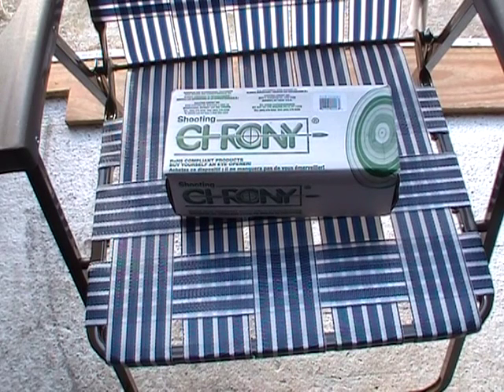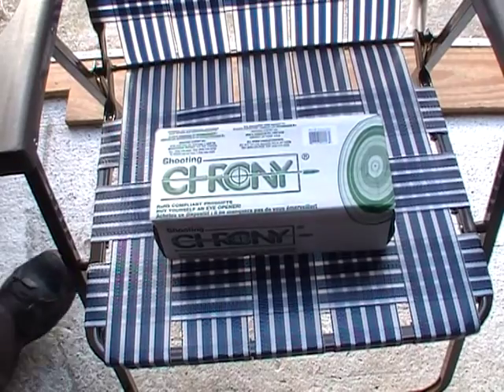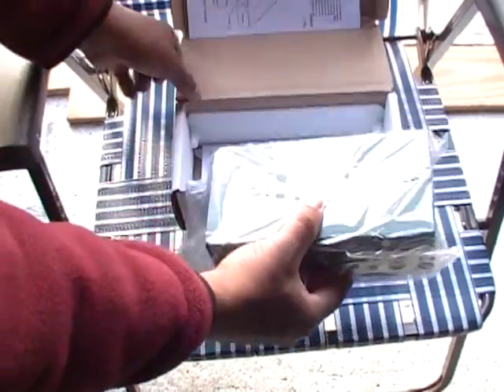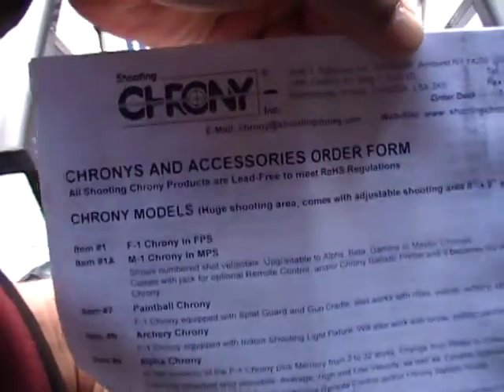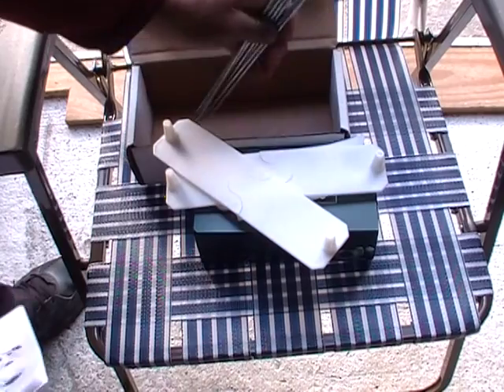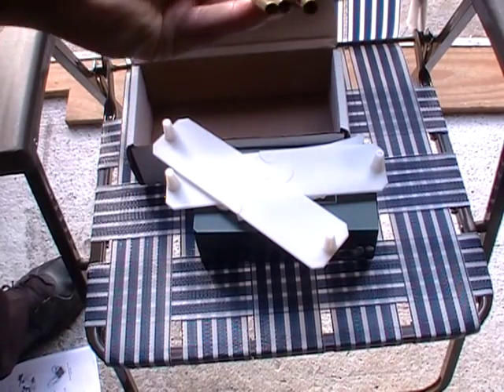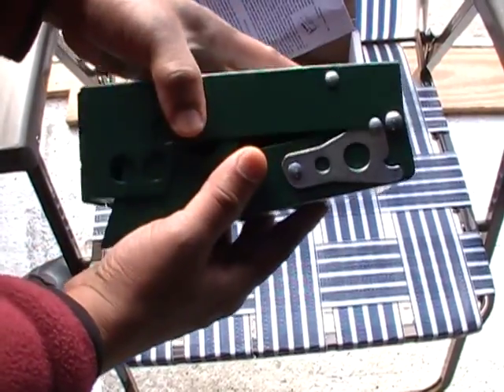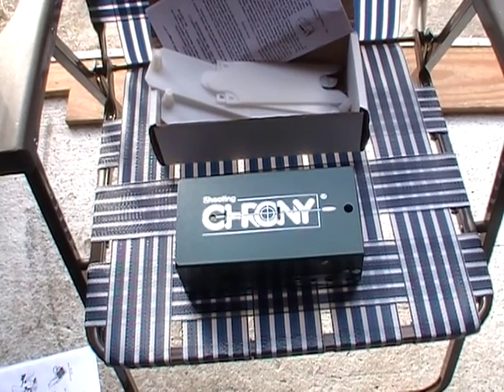F-1 Shooting Chrony Unboxing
I often recording unboxing, just in case something is missing or broken and I need to make a claim. it also helps me remember how to put things back if I need to. Nothing was missing or broken, and no claim was necessary. I am uploading this as a segue for some videos in which I use the Shooting Chrony. Iv'e received a lot of requests for velocities and now I have the ability to provide them. In the future, I will get the computer to go along with the Shooting Chrony so that I can record and more easily provide additional information.